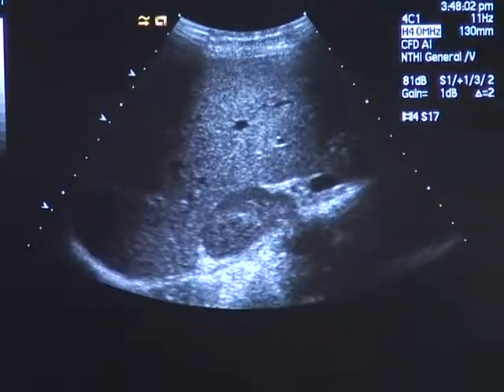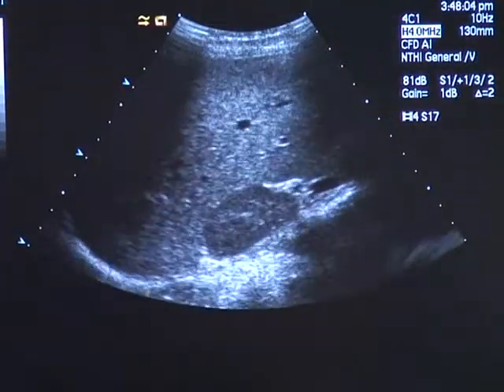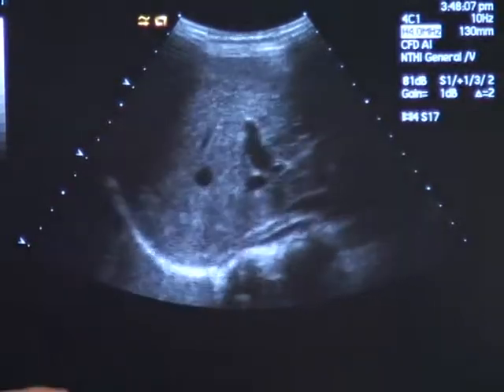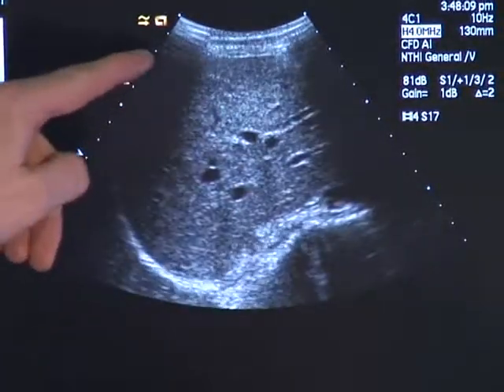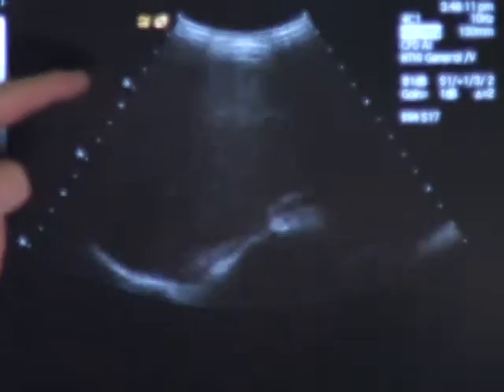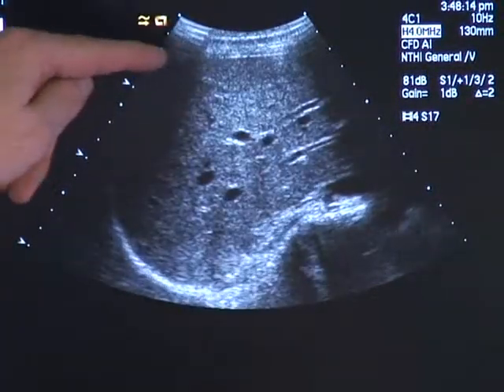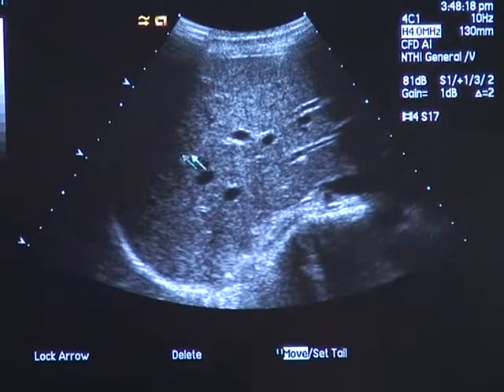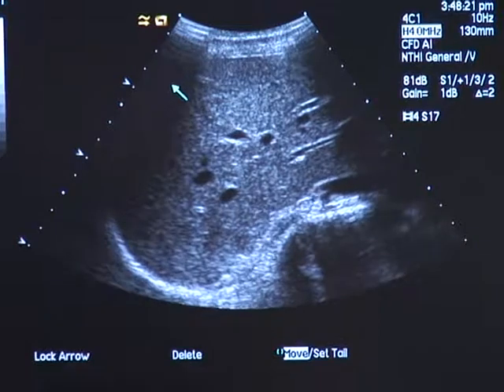ECBv Ch 02 Liver 8 RLL supine